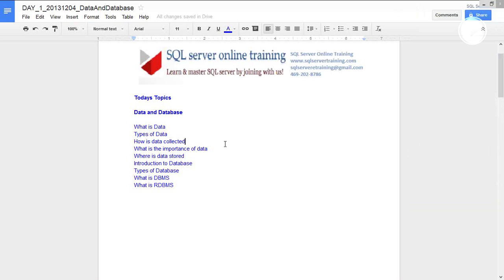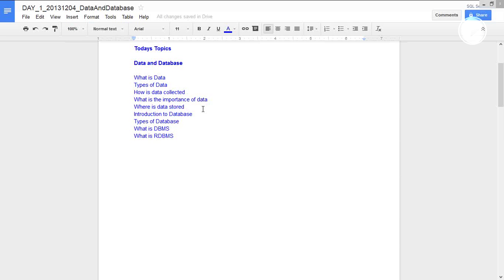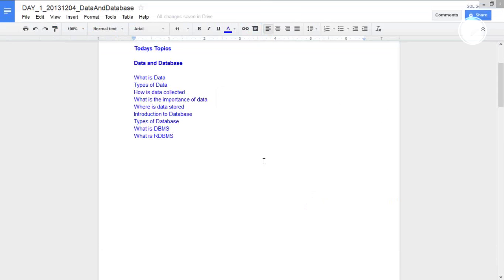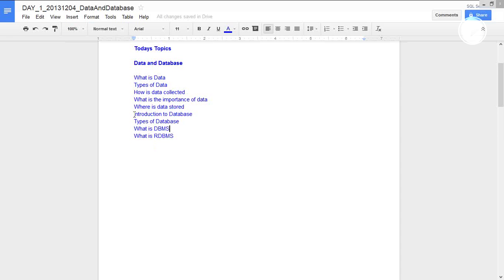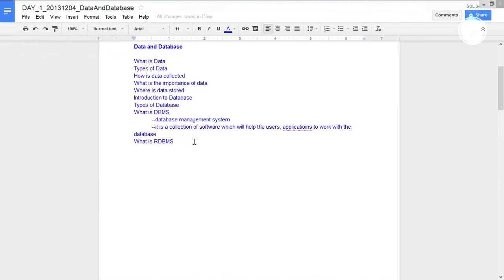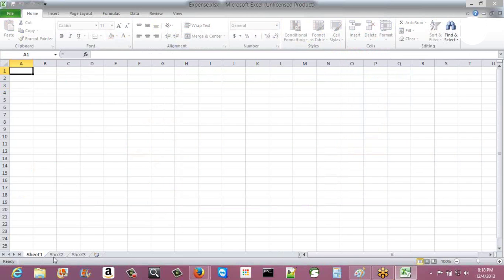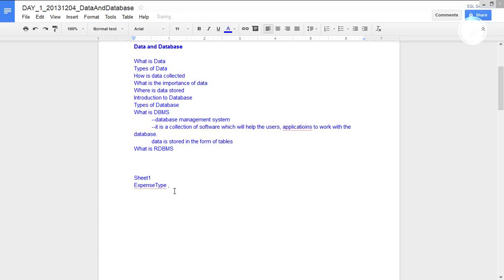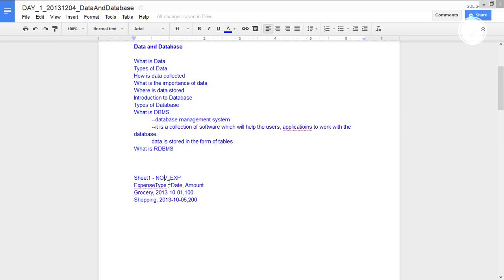SQL Tutorials - 2.Importance of Data ; DBMS